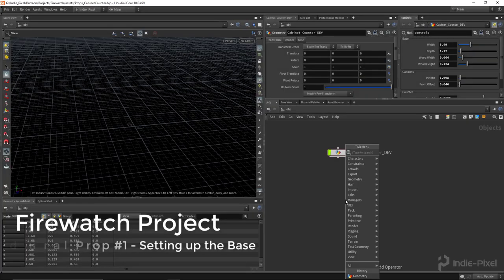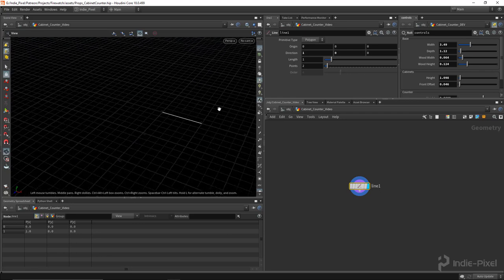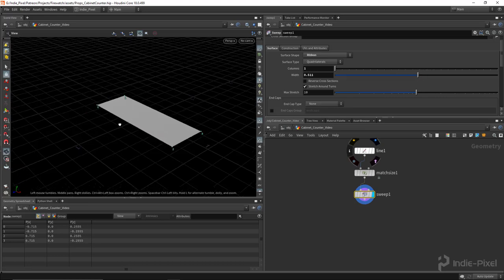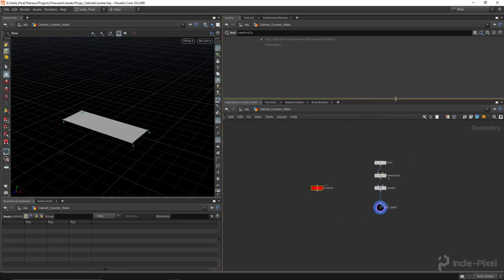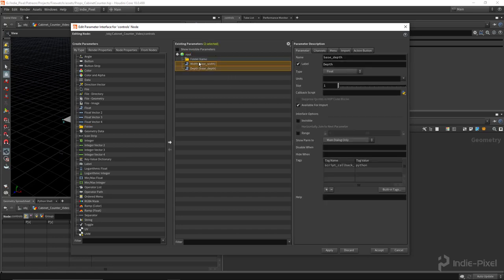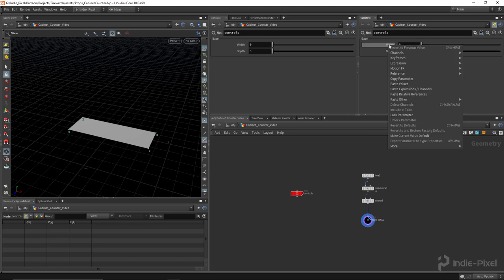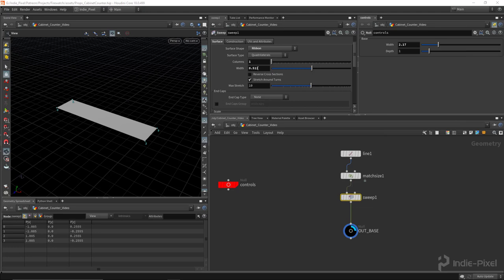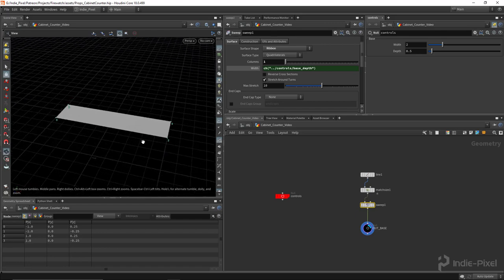Firewatch Project - Procedural Props #1 - Part 1